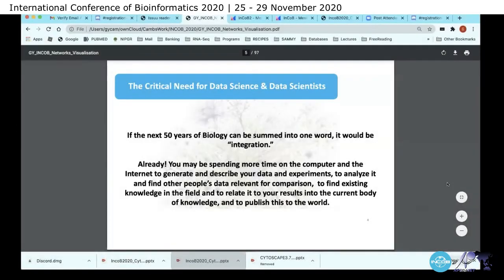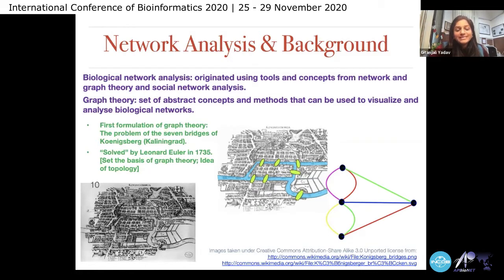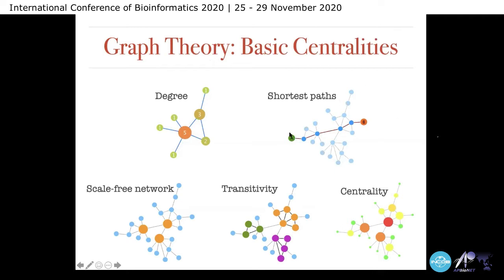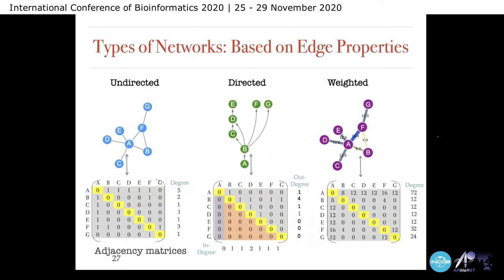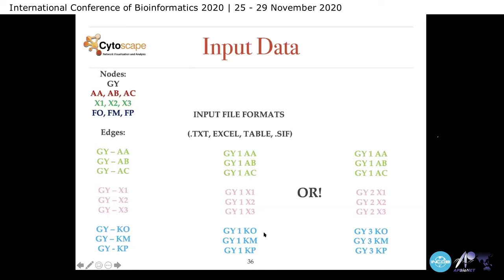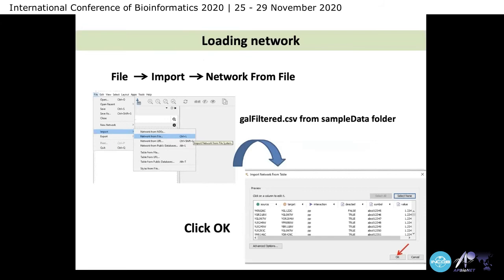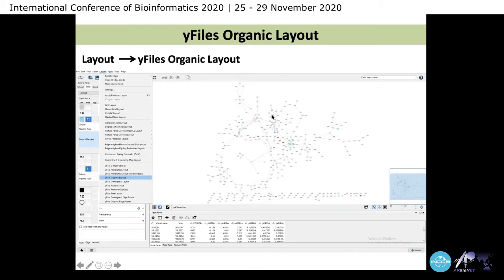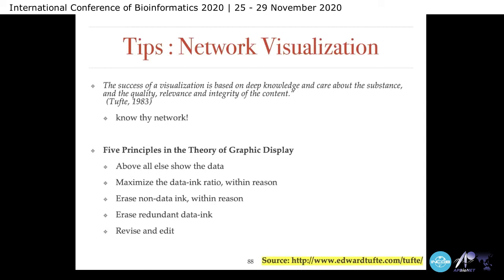InCoB2020 Workshop 3 | Visualisation and Analysis of Complex Networks in Biology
Visualisation and Analysis of Complex Networks in Biology
by Gitanjali Yadav

Abstract:
This workshop tutorial is an Introduction to Biological Networks, their types, and applications. It will include two of the most commonly used open source Network Visualisation Platforms (R-igraph and Cytoscape) with step-wise protocols for creating and visualising your own data as a network. It will present some of the major layout algorithms, visual styles and tips for effective visualisation, with examples from Genome Biology revealing how these can improve analysis and provide insights. The topics covered will be Biological networks, R-igraph, Cytoscape, Data visualisation and clustering. After this workshop, you should be able to (a) conceptualise your own data as a network, (b) create a simple network using Cytoscape or R platform (c) Add node/edge attributes to your Network (d) Perform MCODE Clustering on your Network in Cytoscape. During this course, you will also learn about how networks can improve data analysis and provide useful insights, some of the major network layout algorithms & visual styles, as well as tips for effective visualisation.

This workshop is a part of InCoB2020 which is organized by APBioNET